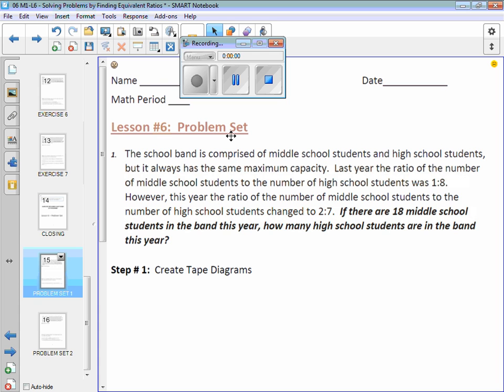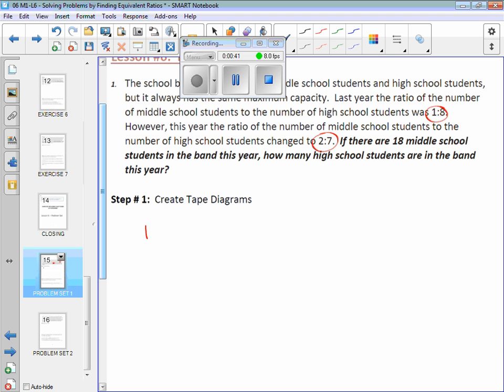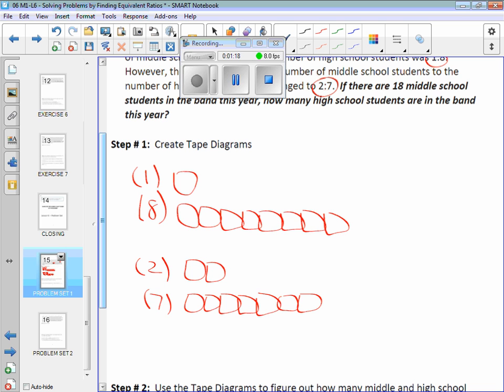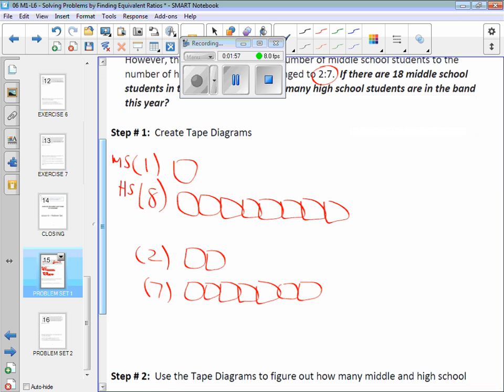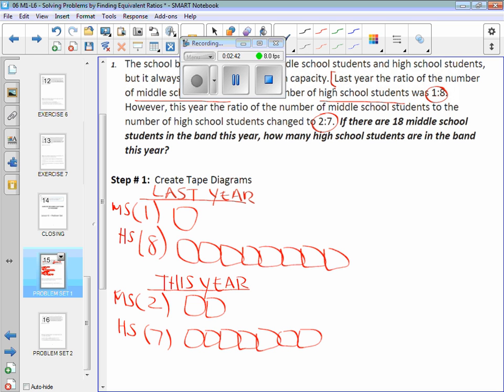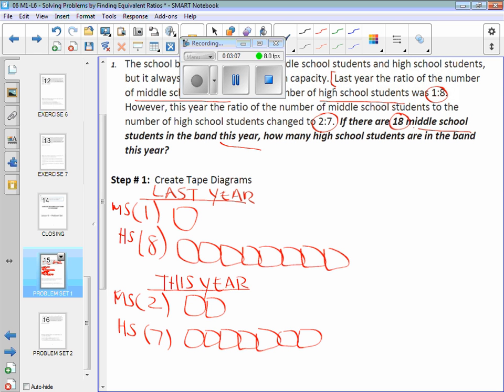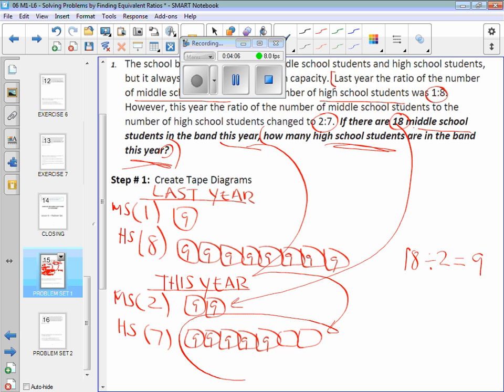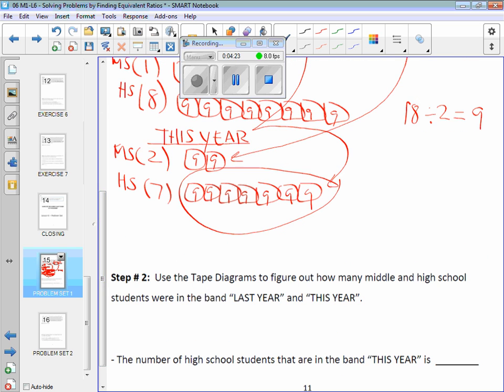06 M1 L6 Solving Problems Finding Equivalent Ratios HW